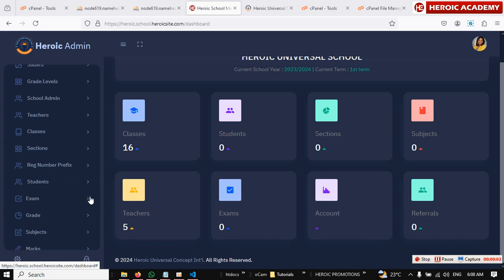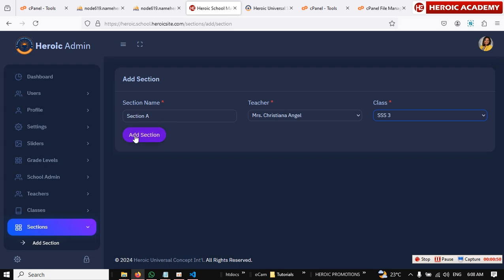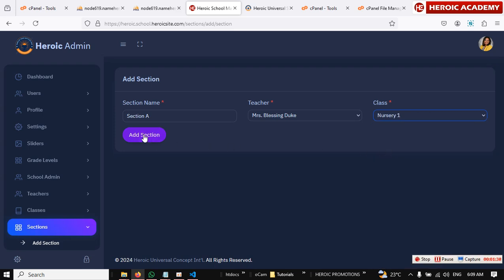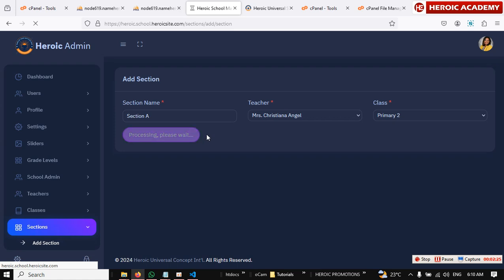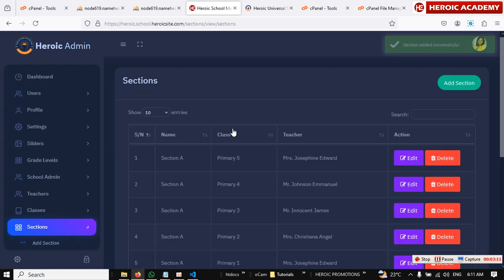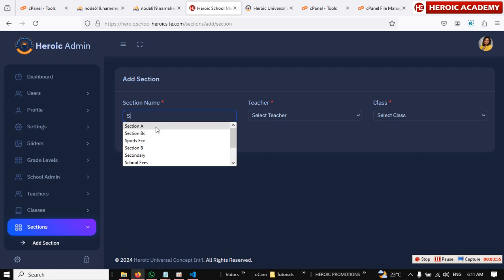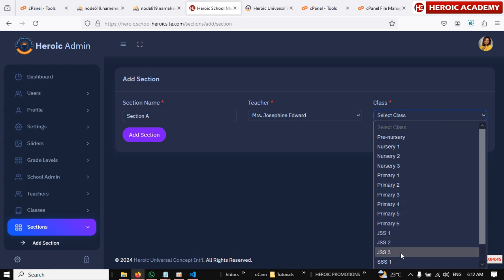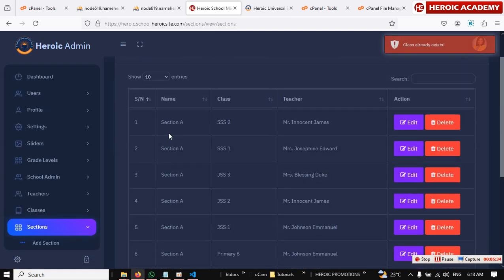How to add sections to your school website